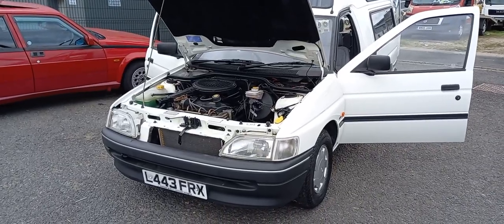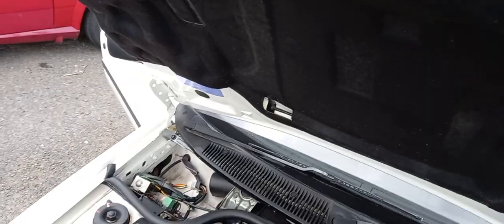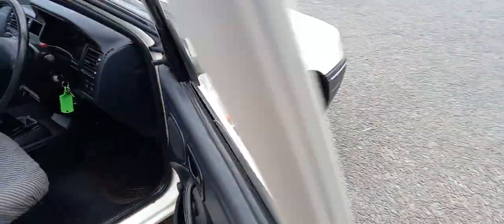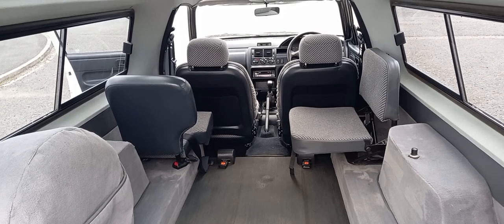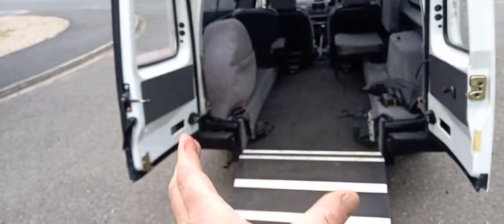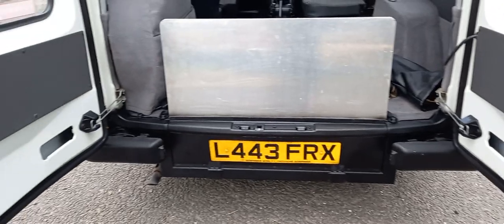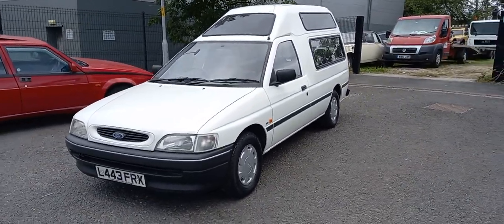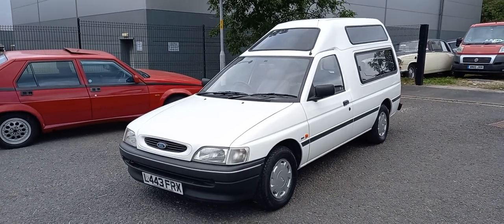1993 FORD ESCORT | MATHEWSONS CLASSIC CARS | 1 & 2 OCTOBER 2021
1993 FORD ESCORT | MATHEWSONS CLASSIC CARS | 1 & 2 OCTOBER 2021